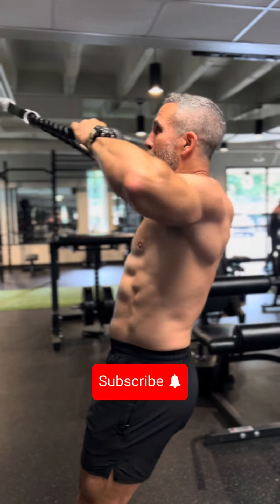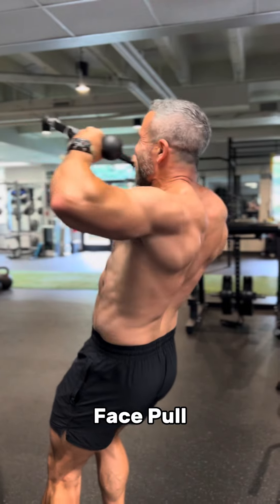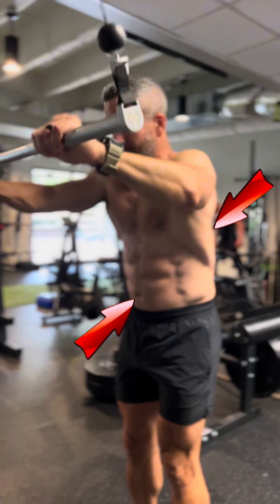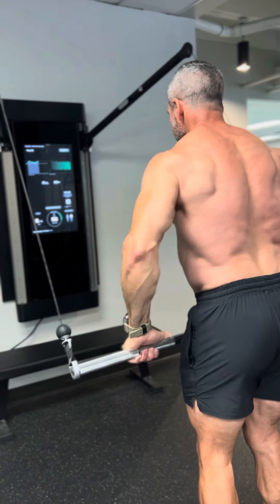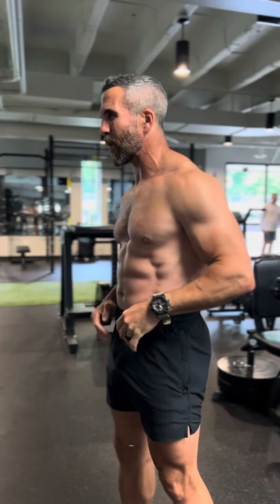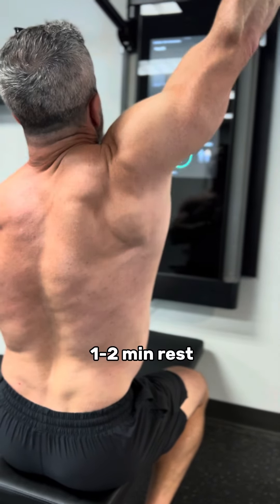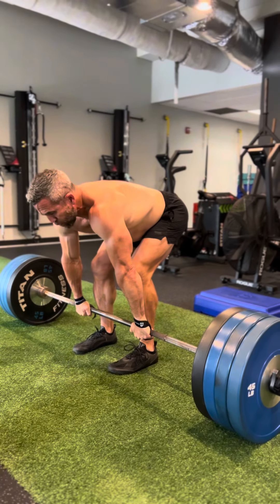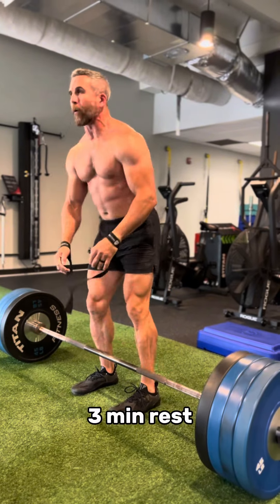Monster Back Workout!